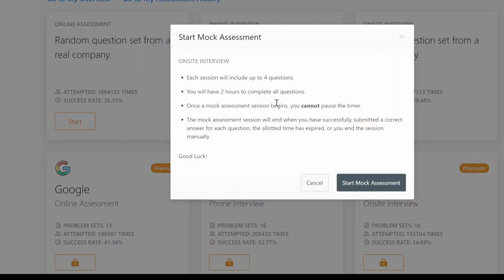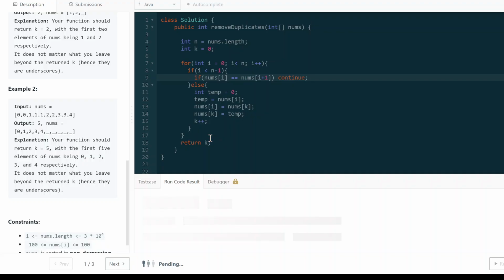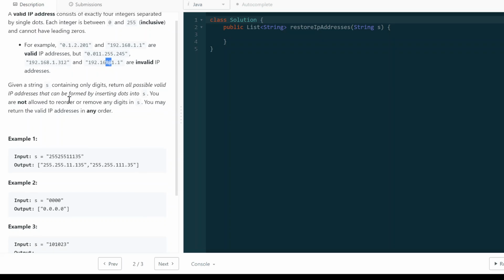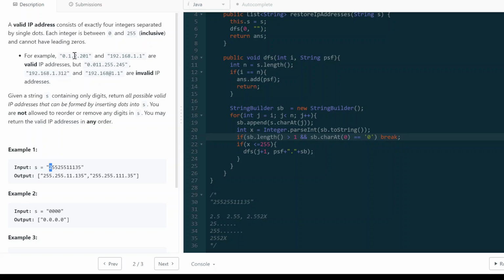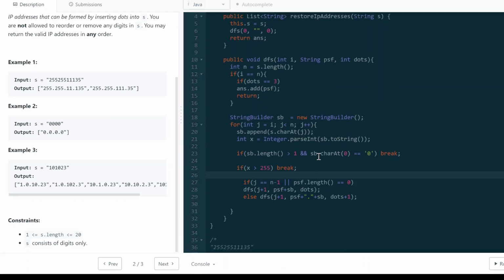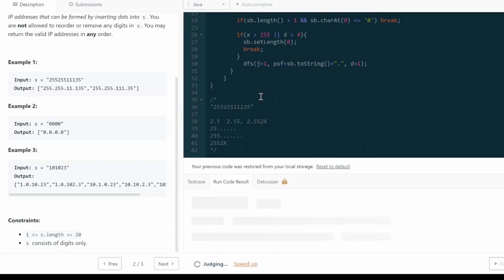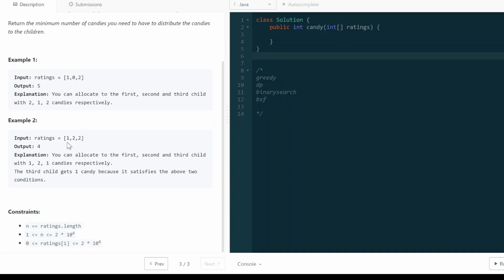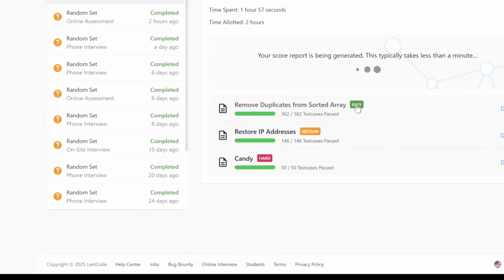Assessment 20 | Remove Duplicates, Restore IP Addresses & Candy | Easy + Medium + Hard 🔥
Today’s LeetCode grind took me across three levels of challenge — from array manipulation to backtracking to greedy optimization.

1️⃣ Remove Duplicates from Sorted Array (Easy) — Used two-pointer logic to compact unique elements in-place, improving array manipulation confidence.
💡 Concepts: Two pointers, in-place updates, array traversal.

2️⃣ Restore IP Addresses (Medium) — Explored all valid IP combinations using backtracking to partition the string efficiently.
💡 Concepts: Recursion, string partitioning, backtracking pruning.

3️⃣ Candy (Hard) — Tackled a classic greedy problem ensuring fair distribution based on ratings, optimizing both left-to-right and right-to-left passes.
💡 Concepts: Greedy algorithms, array scanning, optimization logic.